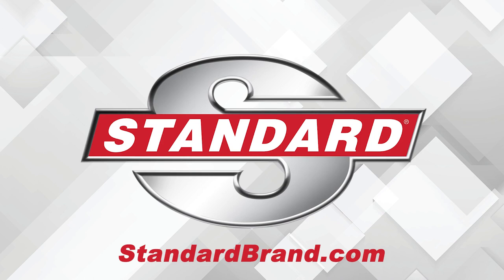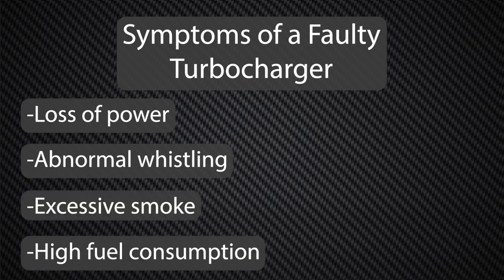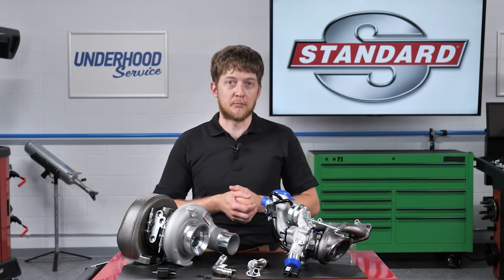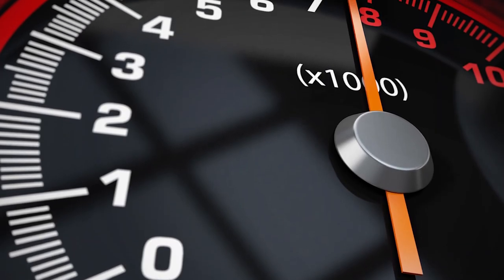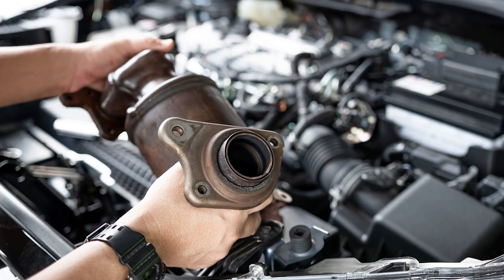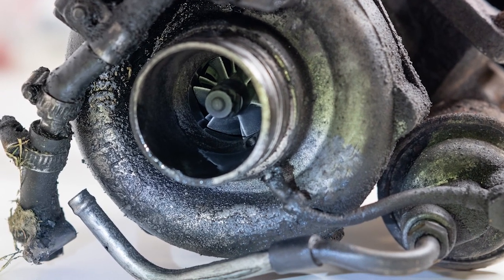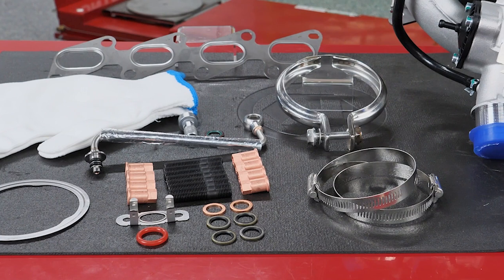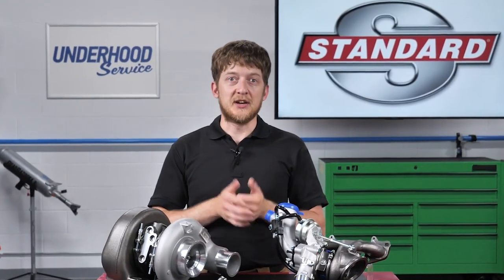Best Practices For Turbocharger Service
There are a lot of turbocharged cars and light-duty trucks on the road today, and this trend is expected to continue in the coming years. This will provide ample opportunities for shops to diagnose and repair turbocharger systems on a variety of makes and models.